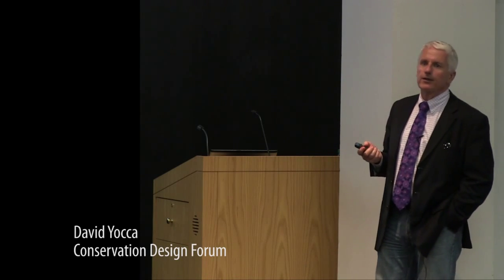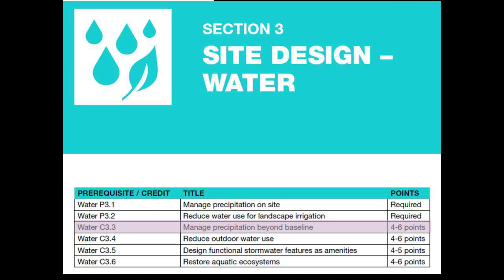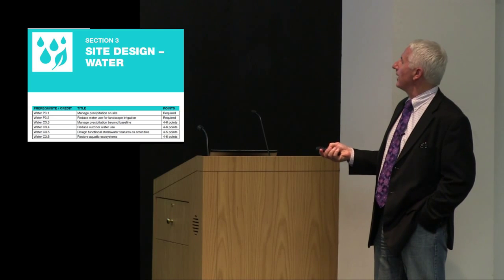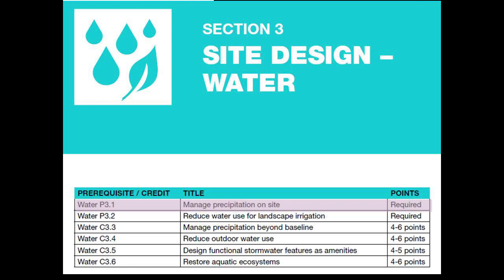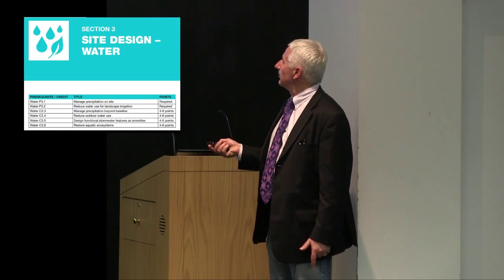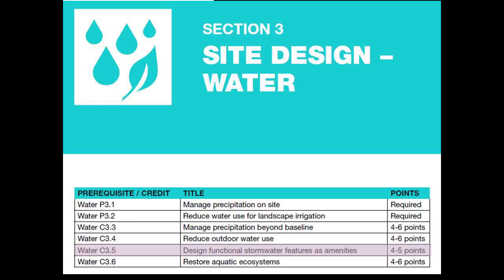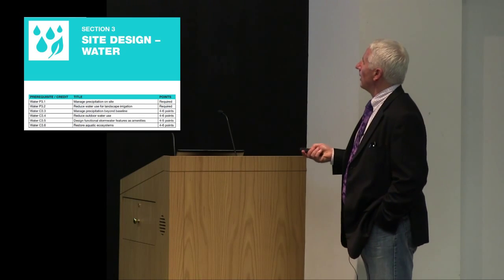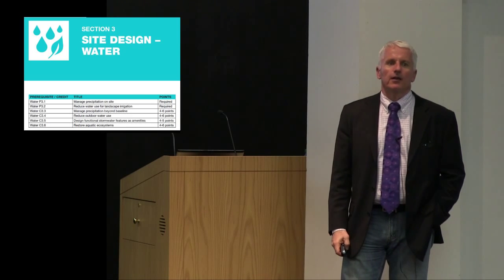SITES Rating System, Water - Presented by ILASLA & Bartlett Tree Experts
David Yocca discusses the criteria used in the water component for the SITES rating system.